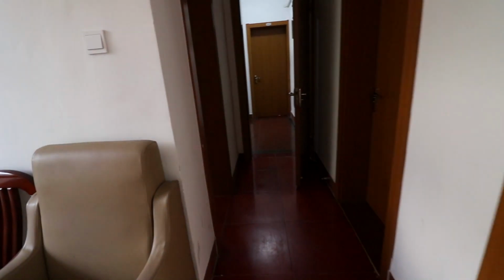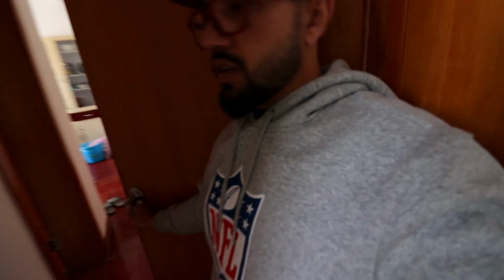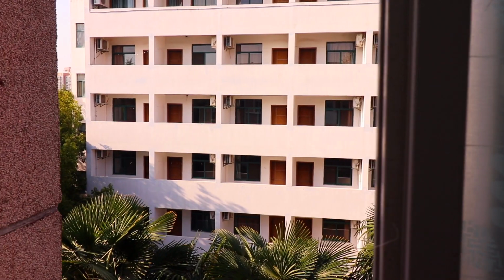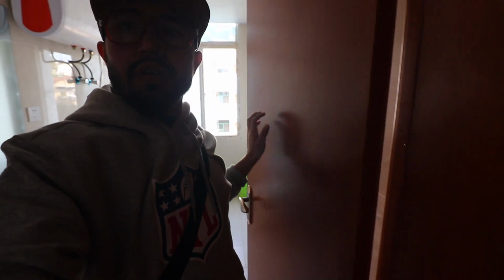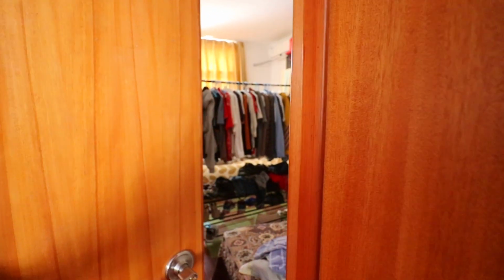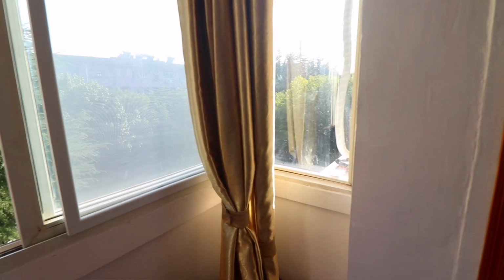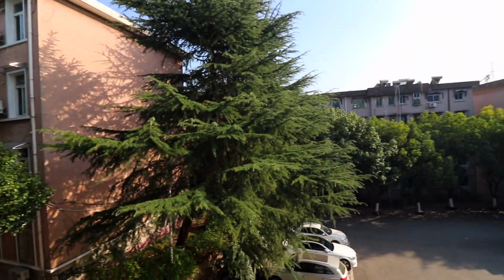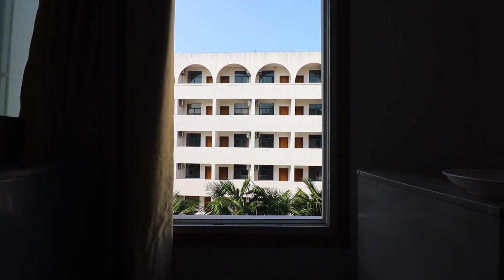Chinese dorm tour how is looks like ? international students dormitory tour in China 2021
Chinese dorm tour how it looks like? international students dormitory tour in China 2021
in this video, I will be showing you how Chinese dormitories are looking like and what are the facilities the Chinese government provides for foreign students. for a full dorm tour kindly watch this video till the end make sure to subscribe. I have visited many universities and dorm of different Chinese universities, I have made many videos about Chinese dorms and international students dormitories you can find links down in the description.
this video is made in Anhui Normal university's international student dormitory. Anhui normal university is well known for its beautiful campus and amazing landscapes.